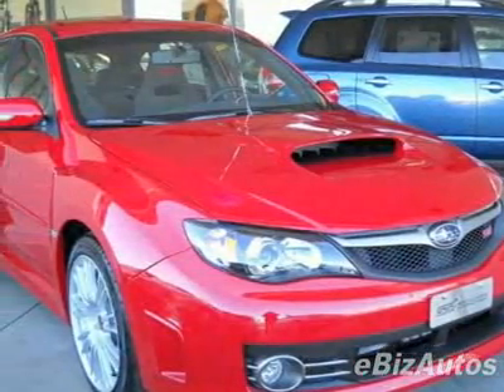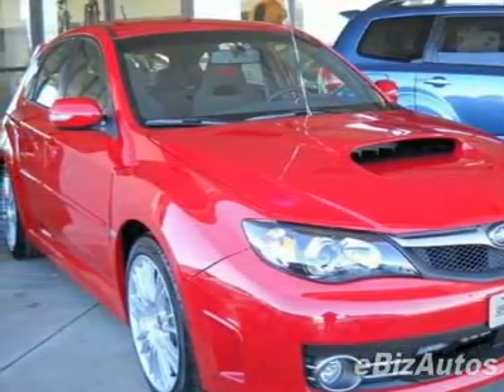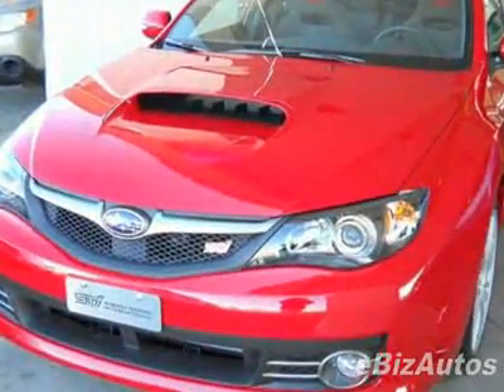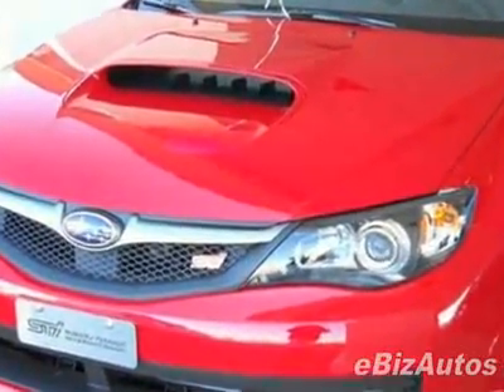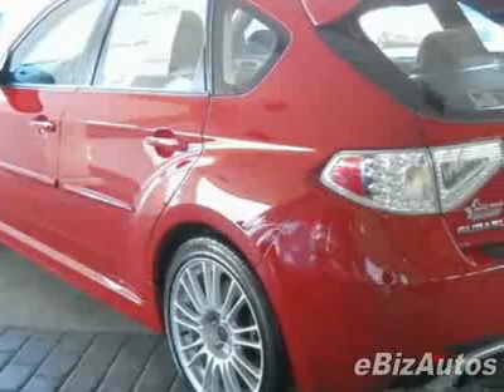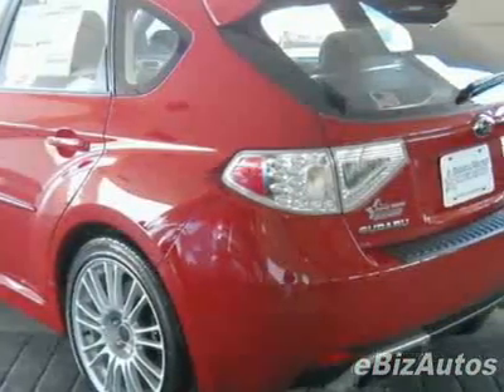2009 Subaru Impreza WRX STI BBS Package SUV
WRX STi with the Silver BBS Package AWD - Darrell Waltrip Pre-Owned, Franklin, TN